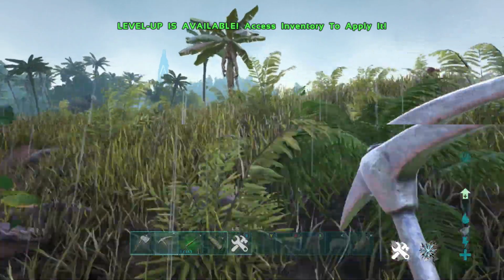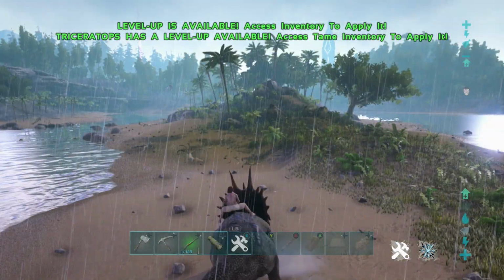How to Get THATCH! Ark Survival Evolved - Quick Fire Tips and Tricks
Welcome back guys, today we are taking a look at Thatch at request by Reddit!

These are just my opinions and your experience may vary, but its a good guide to go off when you are looking for the holy thatch!!